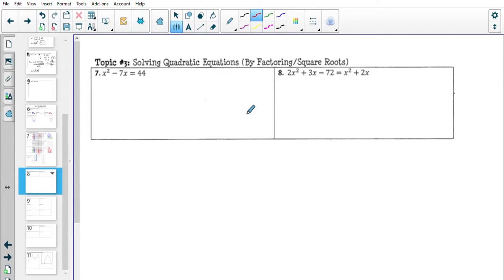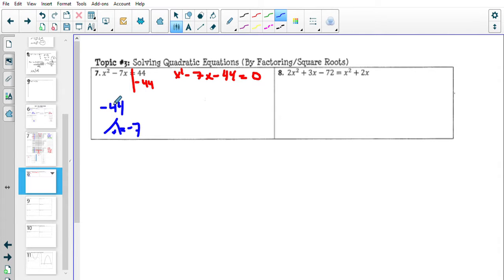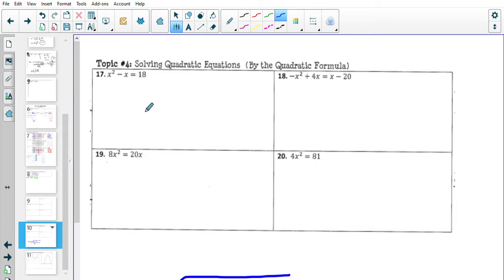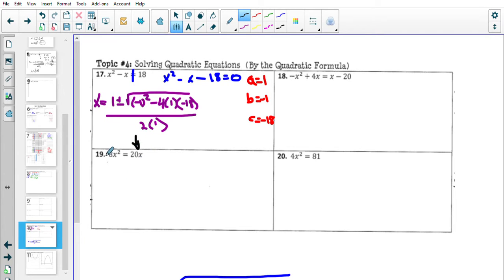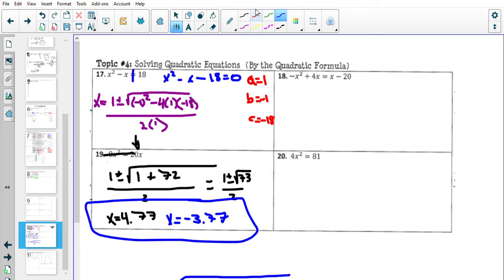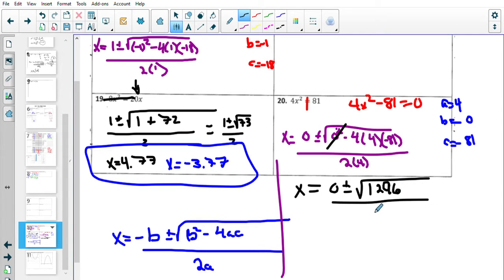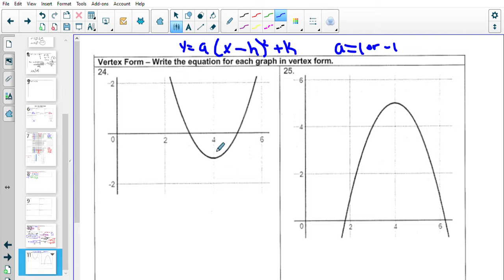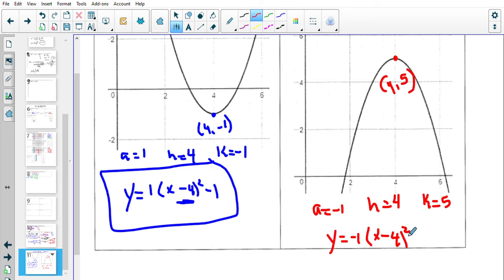Unit 3 Study Guide Pt 2